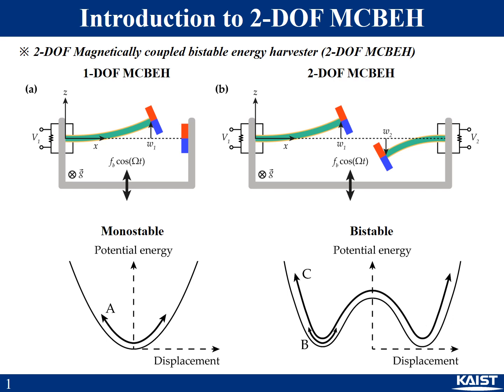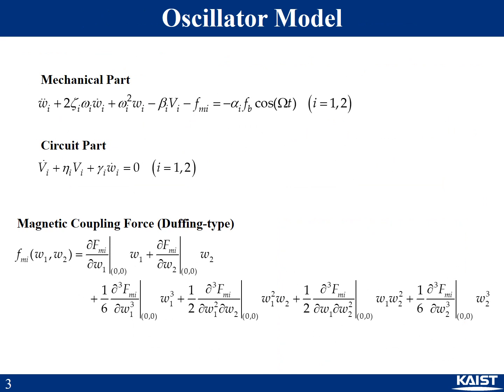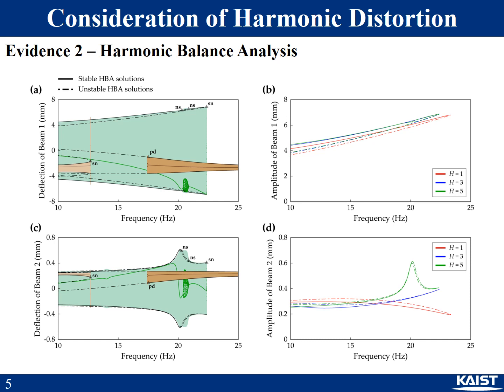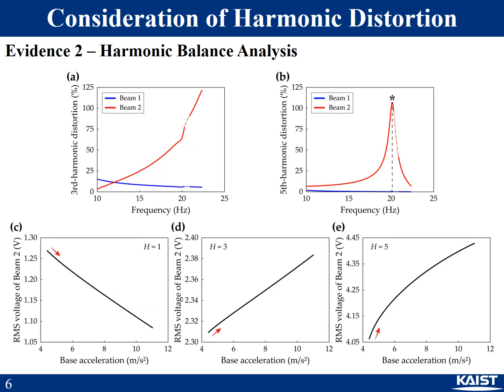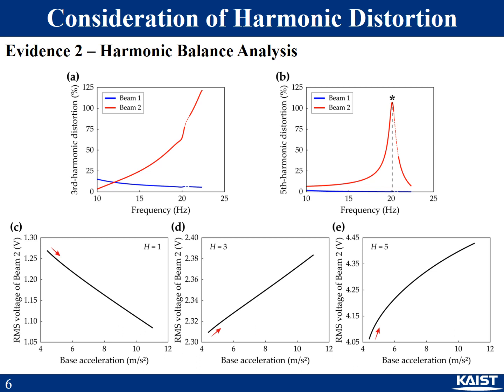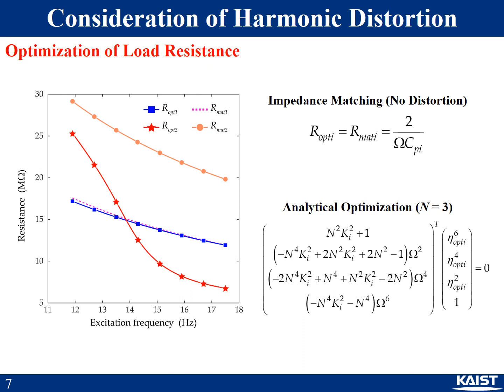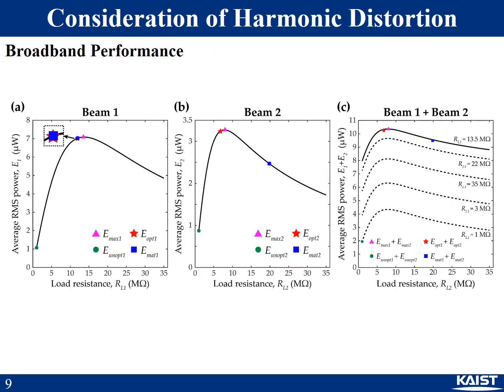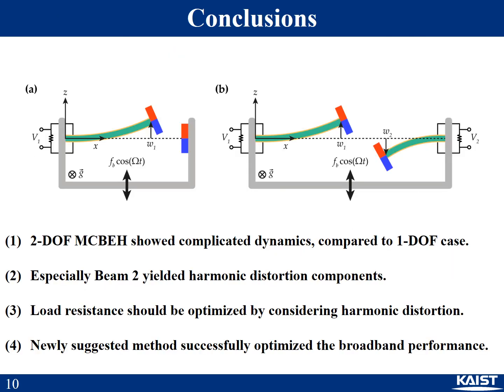Jinhong Noh & Yong Jin Yoon, from KAIST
Design Considerations for Broadband Performance of Two-degree-of-freedom Nonlinear Vibration Energy Harvesters